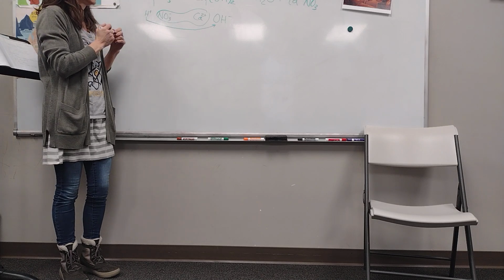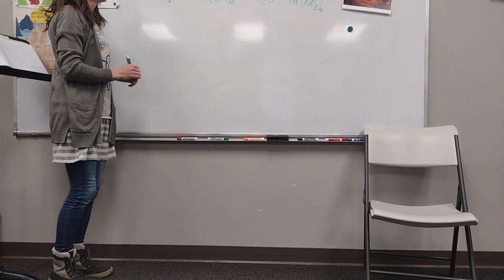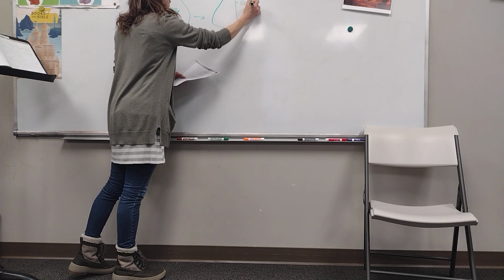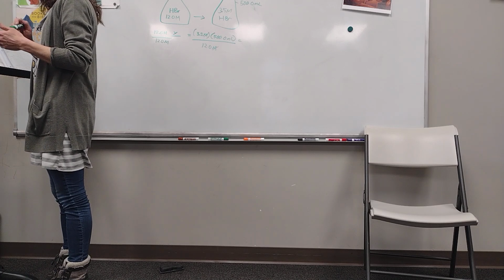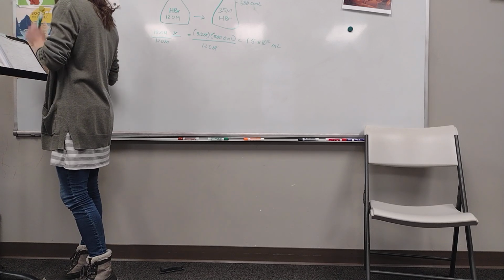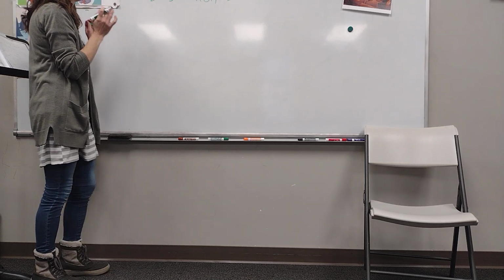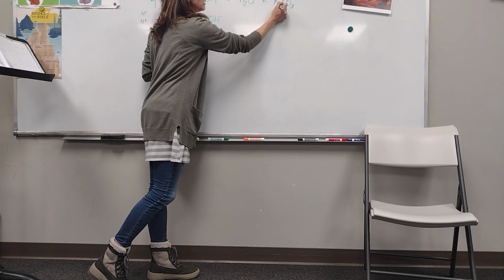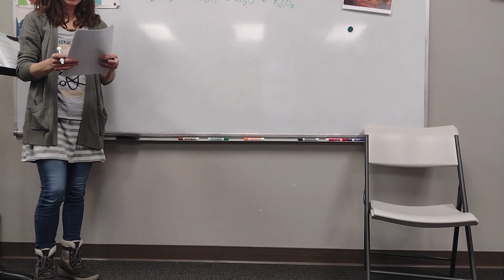Chemistry Module 9 Feb 3